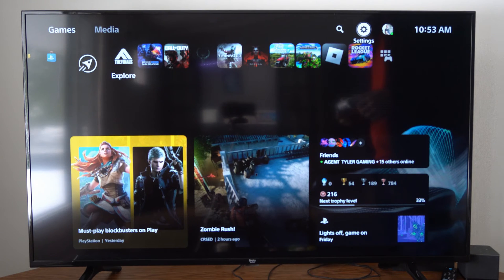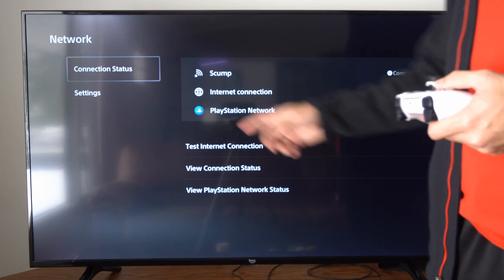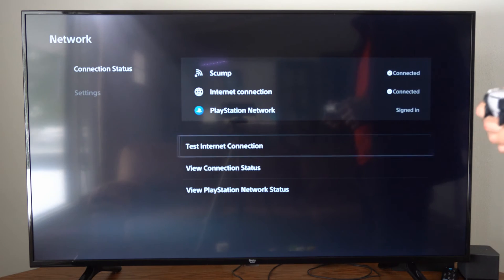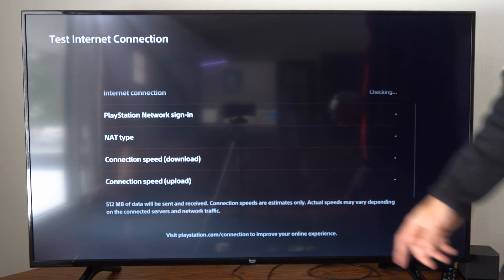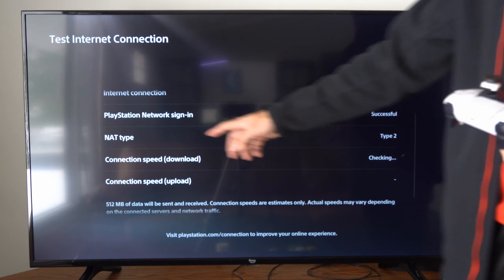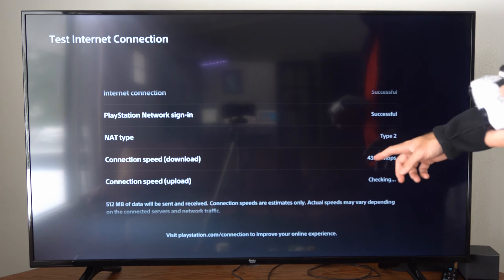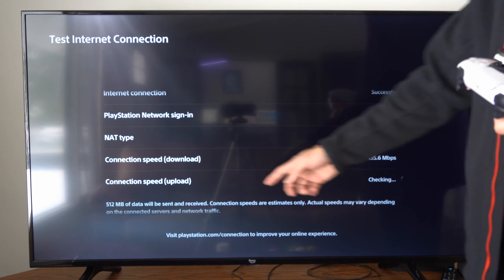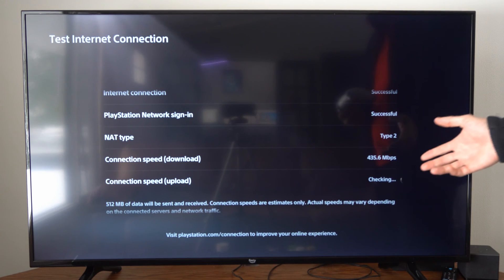How to Test Internet Connection Speeds on PS5 (Download or Upload)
To test your internet connection speed on PS5, follow these steps:

Select Network.
Choose Test Internet Connection.
This will take approximately 30 seconds to complete and will display your download and upload speeds in Mbps. If you want to get a better connection, try connecting to the 5G Wi-Fi or the LAN.

If you’re experiencing slow internet speeds on your PS5, you can try the following tips to improve your connection:

Use a wired connection (LAN) instead of Wi-Fi.
Move your PS5 closer to your router to improve signal strength.
Check for any firmware updates for your router and install them if available .
Close any other applications or devices that are using the internet while you’re gaming.